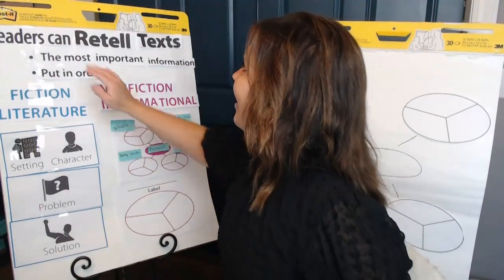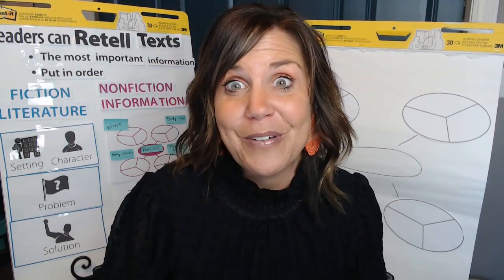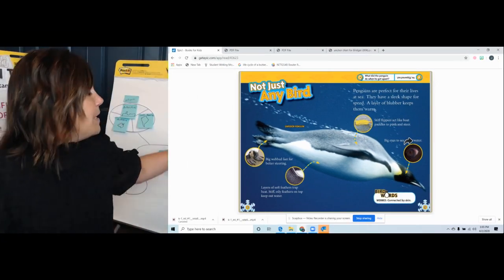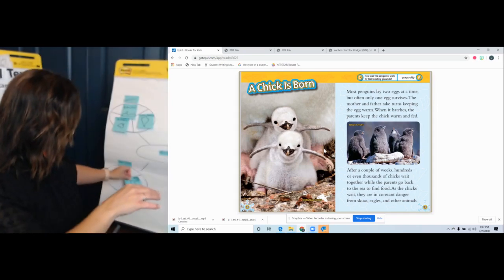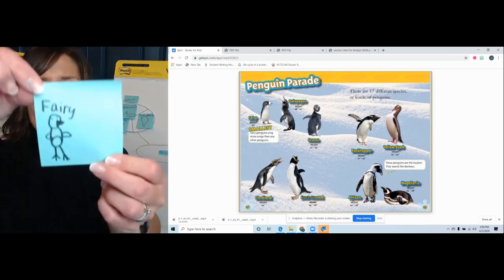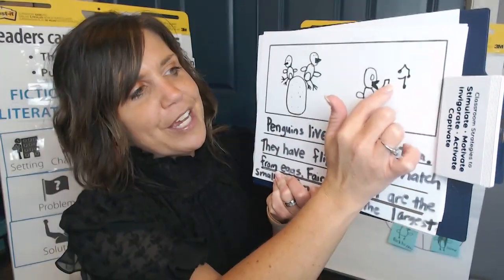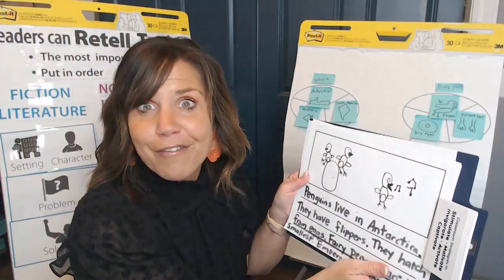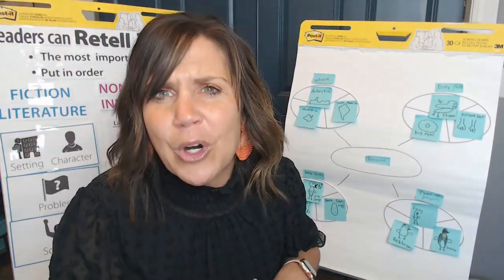Gr K-1 | Readers retell/summarize texts - Lesson 4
As students learn how to demonstrate their reading comprehension of nonfiction texts, they need specific reading instruction on how to put their thinking in writing. Teach this reading skill explicitly to prepare students to show their reading comprehension by what they write.

LESSON 4 FOCUS: Retell portions of nonfiction in writing.

Welcome to Literacy eLessons Grades K–1: Readers Retell/Summarize Texts! 🌟📖
These free, short, and engaging lessons help teachers guide young readers as they learn to retell stories, identify key events, and summarize ideas in their own words.

In these eLessons, students will:

-Recall and organize story events and details
-Strengthen comprehension and early narrative skills
-Build confidence in sharing ideas about texts

Perfect for kindergarten and first grade classrooms, this playlist provides practical strategies to help beginning readers become thoughtful, independent storytellers.